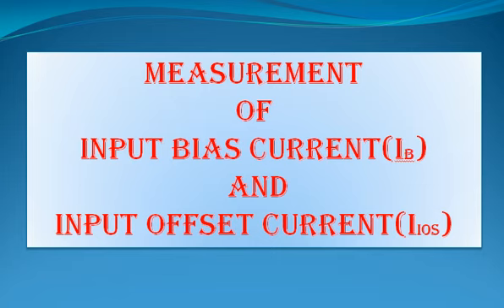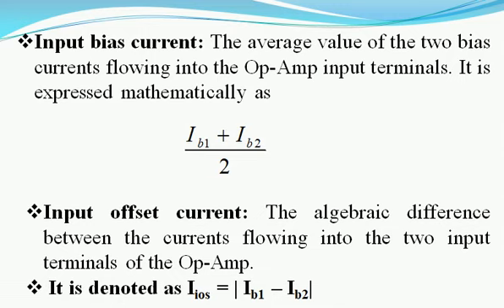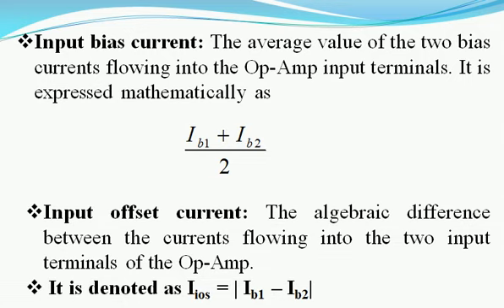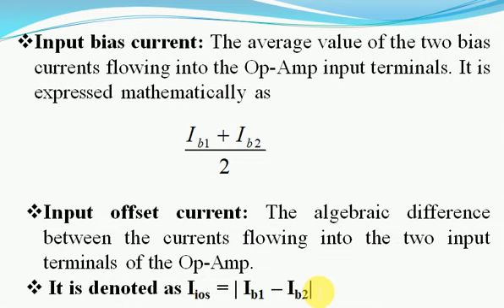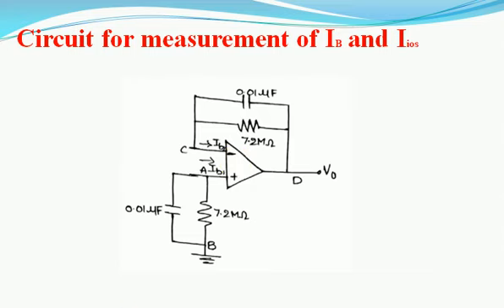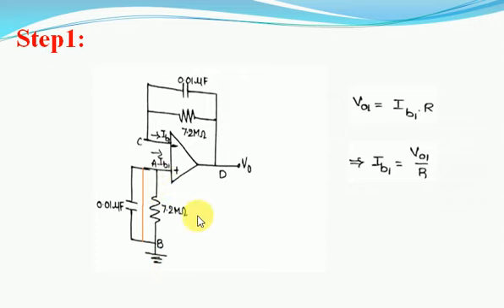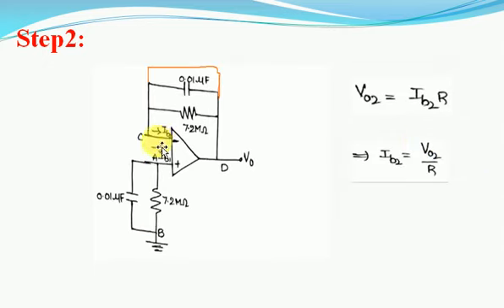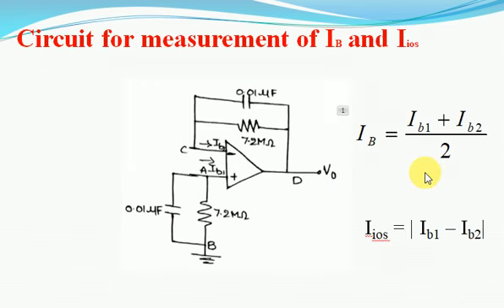Measurement of Input Bias current & Input offset current || Measurement of Op-Amp parameters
In this video, input bias current and input offset current measurement procedure is explained clearly.

uLearn EduOnline